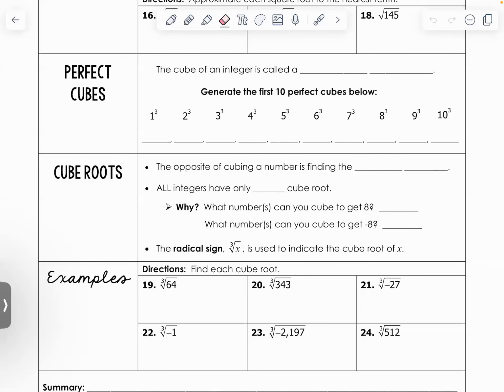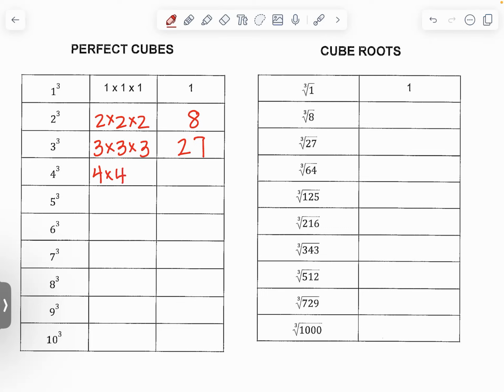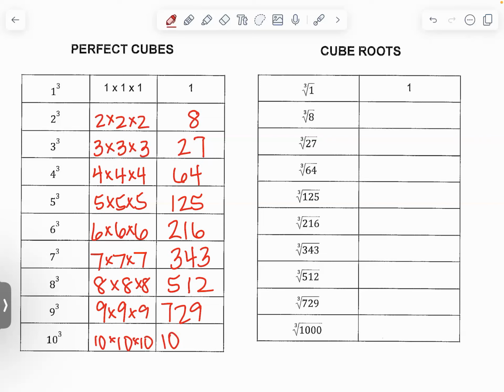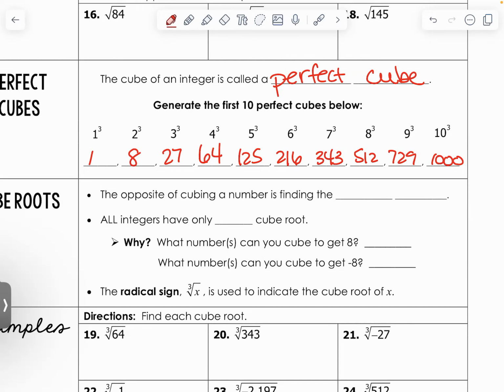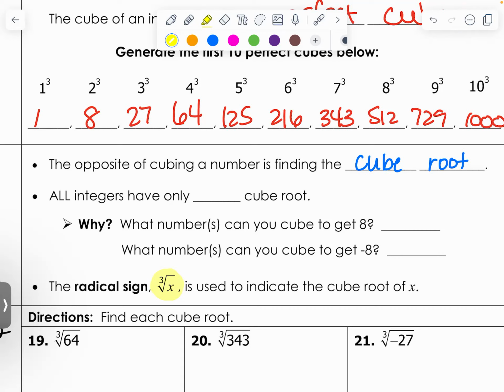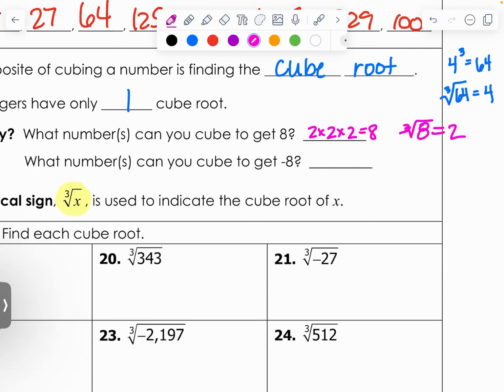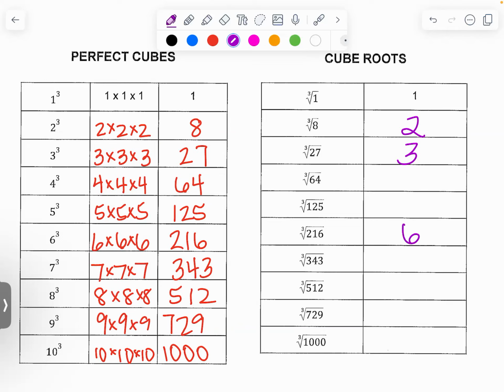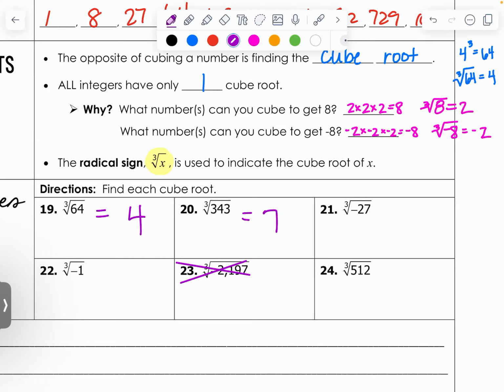Cubes and Cube Roots Math 8 1/29/24